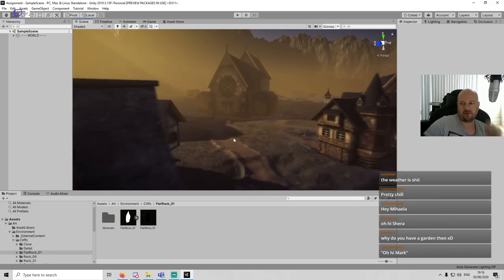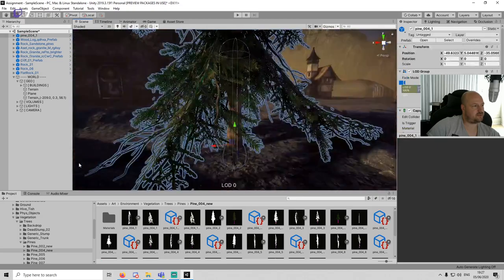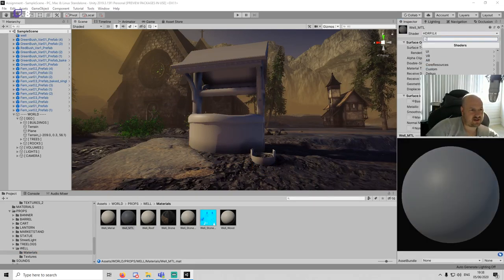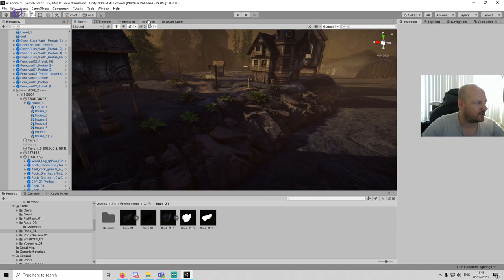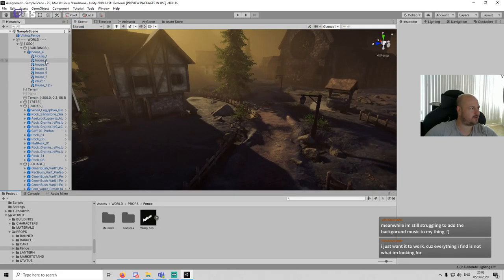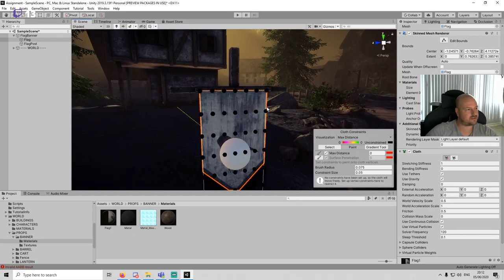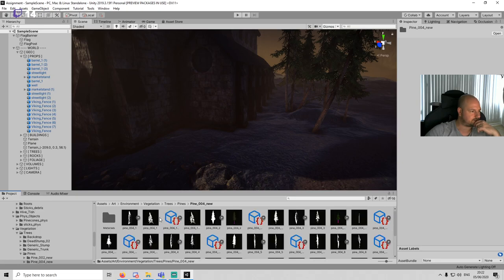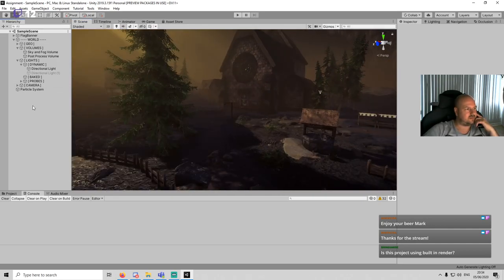Unity3D Set Dressing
Set dressing a scene using assets from the book of the dead and custom made